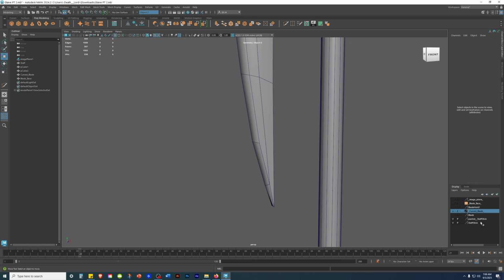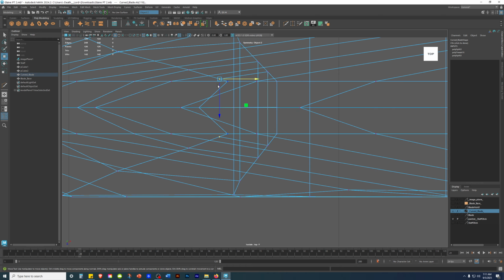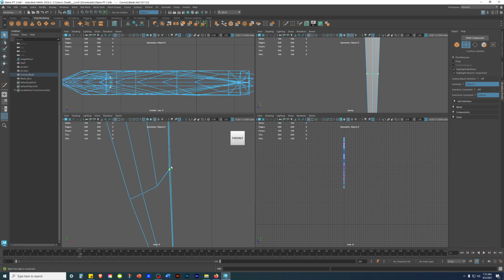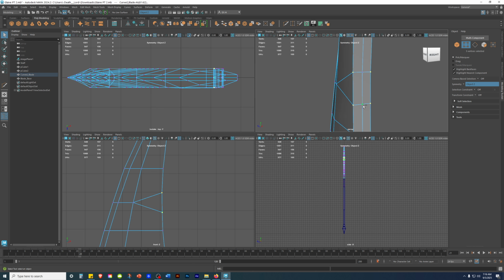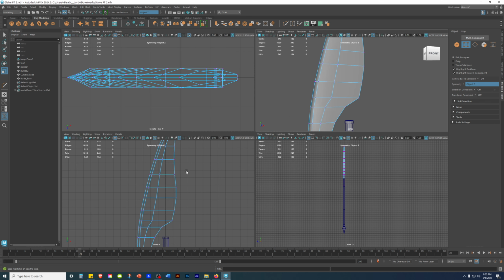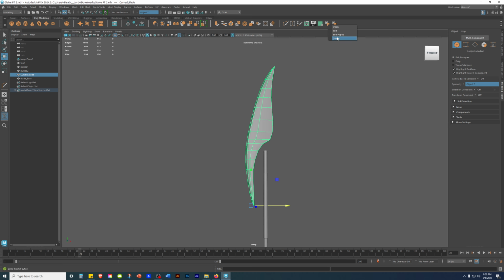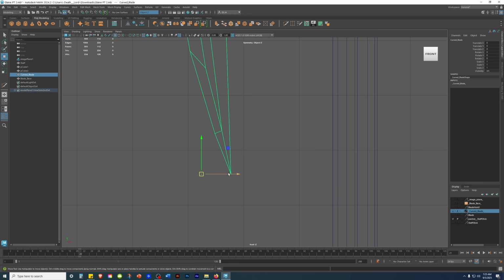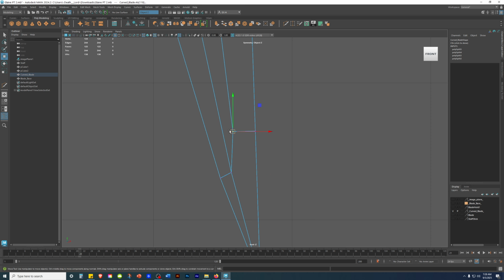Staff Modeling Corrections 2